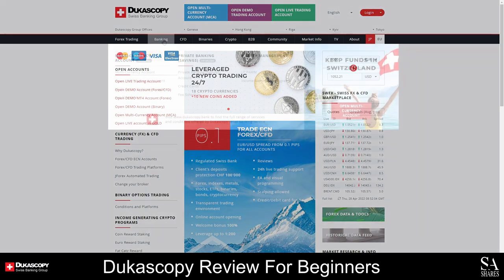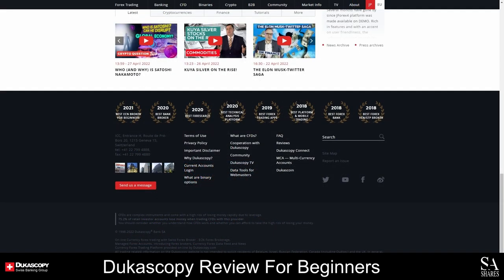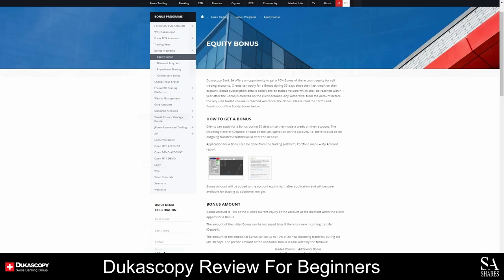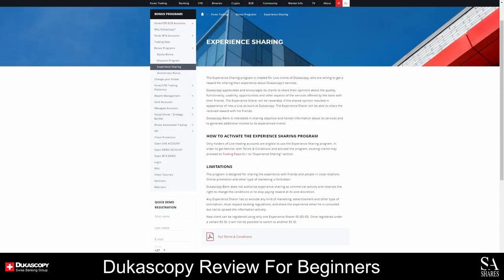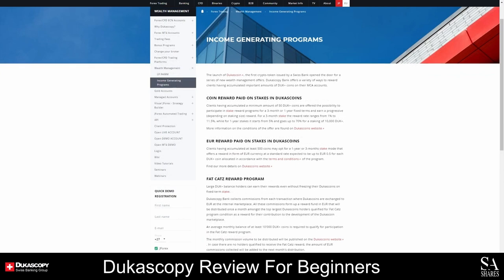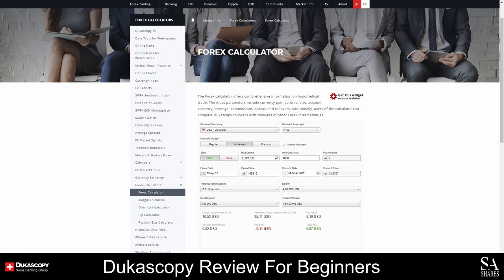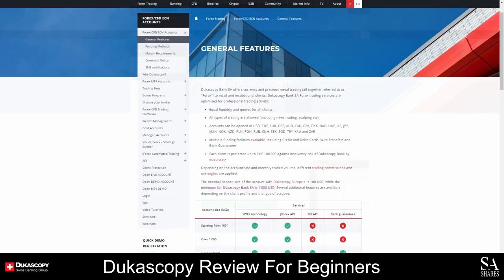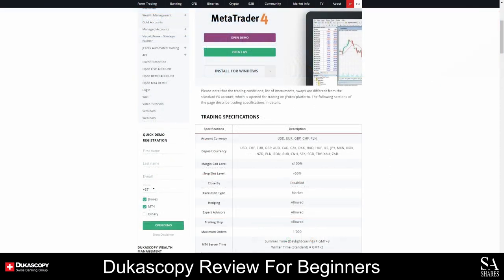Dukascopy Review For Beginners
A step by step tutorial on Dukascopy's offerings including their accounts, spread fees, trading applications and more.

This Video Overview Includes:

📢 Trading products
📢 Account types
📢 Trading Platforms
📢Opening an account
📢 Educational resources
📢 And more...

0:26 Overview
4:10 Trading platform
5:38 Account types
8:22 Opening an account
9:47 Educational resources
11:27 Awards
7:40 Conclusion

Read our Video Script:

Dukascopy is a multi-asset forex broker and financial services provider that was founded in 2004 and is based in Geneva, Switzerland. They operate as a licensed member of the Swiss Banking Group and offer a wide variety of financial products and services, including wealth management services and managed accounts, traditional trading accounts, crypto trading accounts and Binary Options accounts. If you are interested in using Dukascopy’s banking services, then there are several different features available to you. You can use them for private banking and open a savings account, or you can open a multi-currency account with them that supports over 20 currencies and can be used for everyday transactions. They also offer wealth management services, PAMM accounts and income generating programs - and their customer support team is always available to assist you with anything you need.

Dukascopy accounts can be connected to the MetaTrader 4 and the JForex trading platforms, MetaTrader 4 is a popular trading platform that was released in 2005. It comes with advanced analysis tools, thousands of technical indicators, customizable charts, EA and algorithmic trading support and can be downloaded for free from the official MetaTrader website. J Forex is recommended for manual and/or automated trading and is ideal for traders interested in automated trading and/or developing and testing trading strategies. The company also offers a web trading platform with instant market access and a mobile platform for smartphones.

Dukascopy offers two types of accounts, as well as demo accounts and swap-free accounts, and you can also open a general transaction account and a savings account. The Forex and CFDs account can either be opened as a Standard account or as a MetaTrader 4 account. The Standard account is essentially the account that is used on JForex, which is a trading platform powered by the Swiss bank. If you choose to open the Standard Forex/CFD account, you can fund your account using up to 23 base currencies. The minimum deposit requirement will depend on whether you are using Dukascopy Bank EU or Dukascopy Bank SA. For EU clients, the minimum deposit is $100. For SA clients, a minimum deposit of $1,000 will be required. Once you’ve made your minimum deposit, you’ll have access to the JForex trading platform and the SWFX marketplace and trading widget. The MetaTrader 4 account uses a Market Execution model and it allows hedging and the use of Expert Advisors. With Dukascopy’s Jforex account, you will have the option to leverage your trades by up to 200 times the amount you deposited and you will have access to spreads starting as low as 0.1 pips and 24/7 customer support.

The Dukascopy resource center offers a user-friendly dashboard that allows you to type in keywords and search for resources under more than 15 categories. You can use the intuitive search function to easily find trading ideas (also known as trading signals), technical and fundamental analysis info and online news on any instrument and you can also filter it by date to narrow down your search results. Dukascopy does not currently offer beginner’s guides, but they do provide a rich library of accurate market news and market insights that you can use to guide your daily trades and develop a bulletproof trading strategy.

Dukascopy is one of our most-trusted, top-rated online brokers. They offer flexible trading accounts, a wide variety of tradable instruments and plenty of ways to increase your earning through their rewards programs. There are many advantages to benign a Dukascopy client, but what we like the most about them is that there are dozens of innovative, premium-quality trading tools and an abundance of market info that you can use, which will certainly give you a competitive advantage. Open your Dukascopy account today to get a head-start on your trading career!